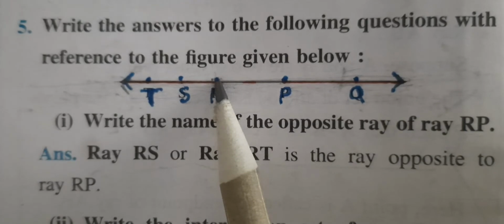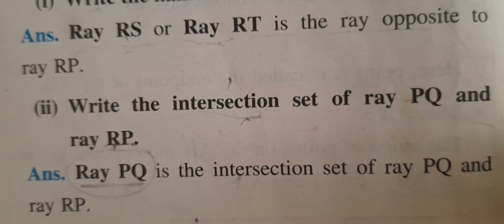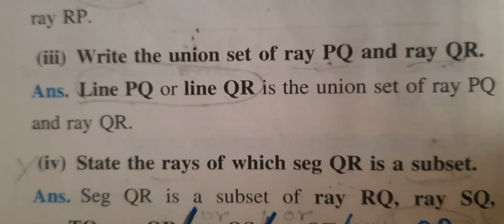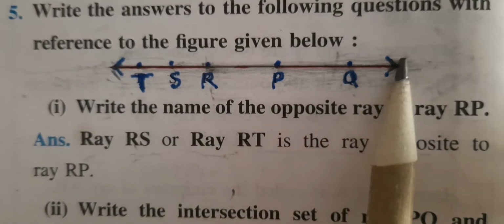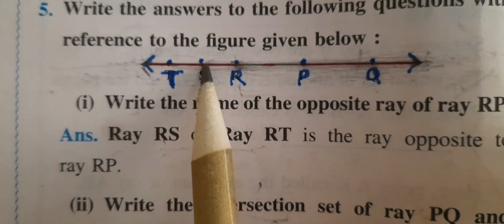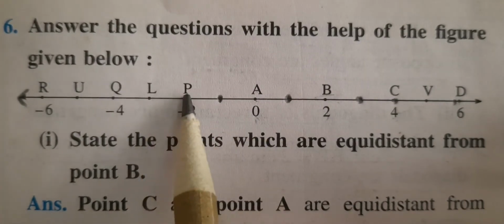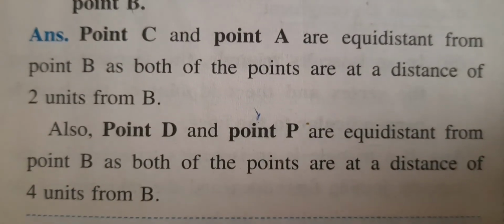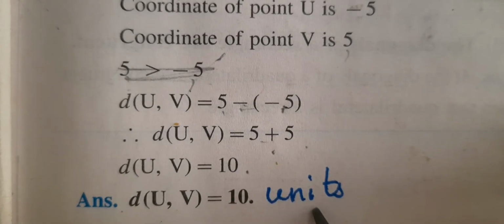SSC STD 9th.Maths 2 CHP. 1 Basic Concepts in geometry P. SET. 1.2 (PART 2)